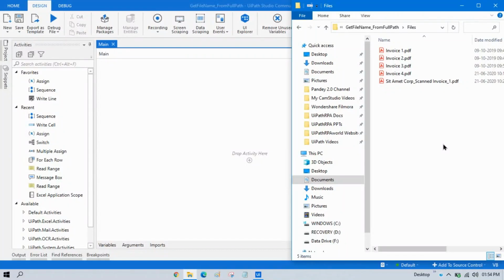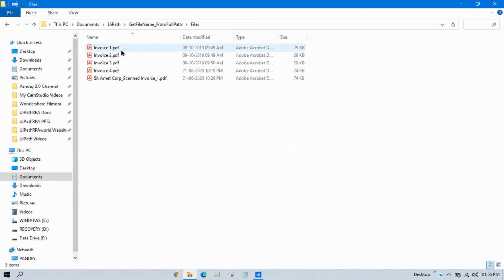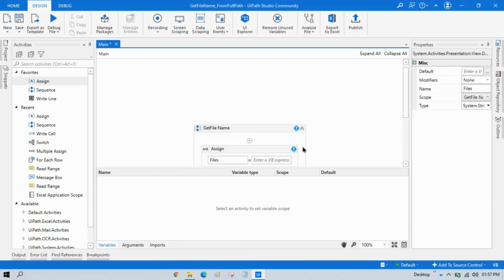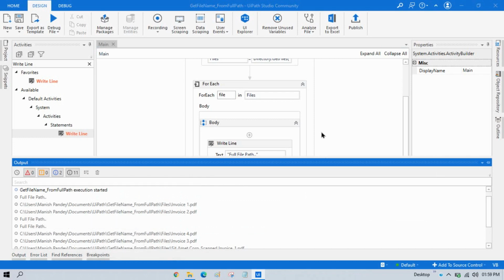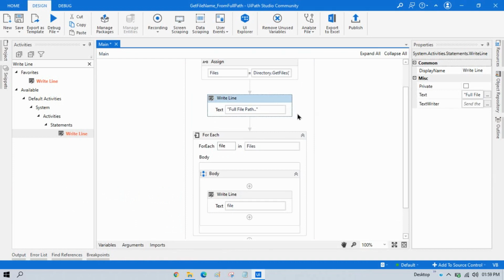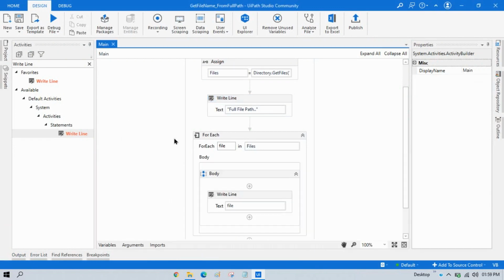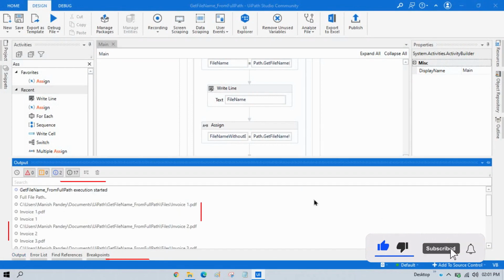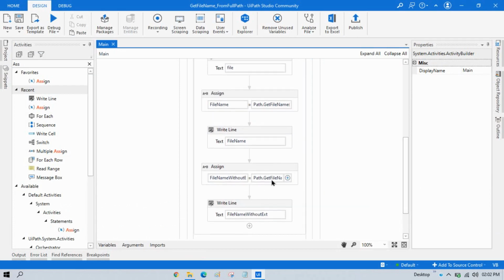Get File Name from Full File Path in UiPath | UiPathRPA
Video Agenda: How to Get File Name from Full File Path in UiPath